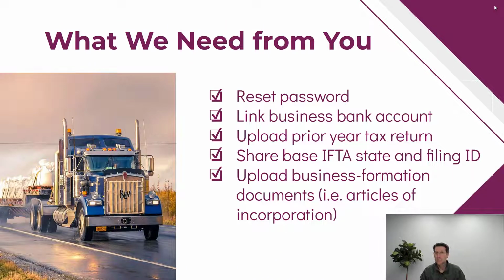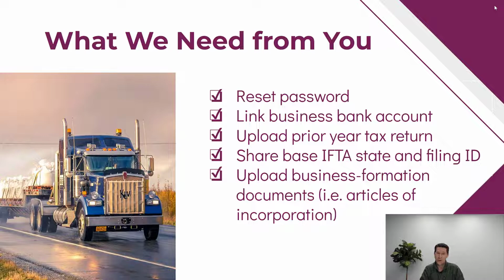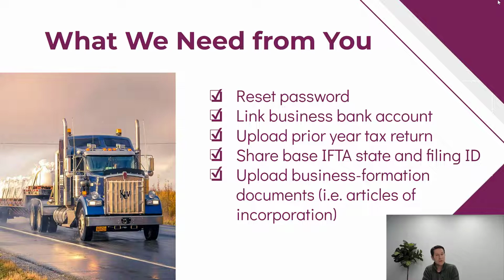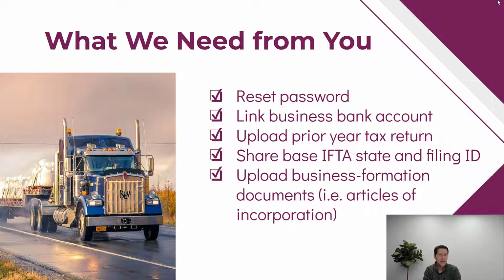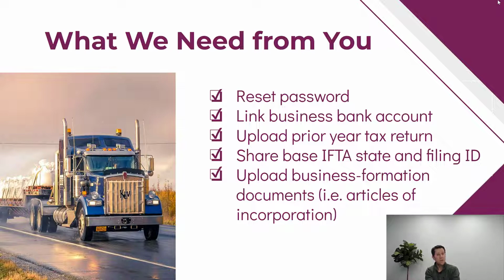Setting You Up for Success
Learn how your dedicated bookkeeper and accountant will work with you to seamlessly complete your bookkeeping and taxes, provide key reports, and provide one-on-one advice and support.